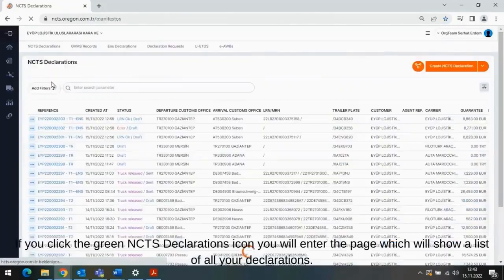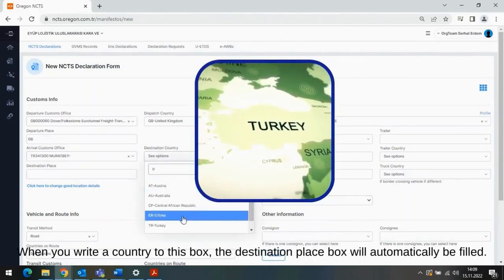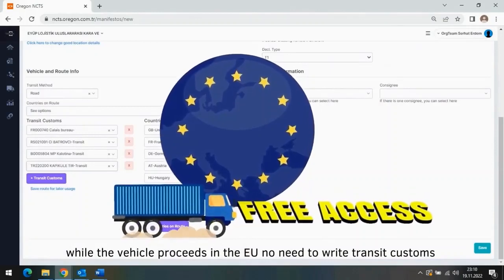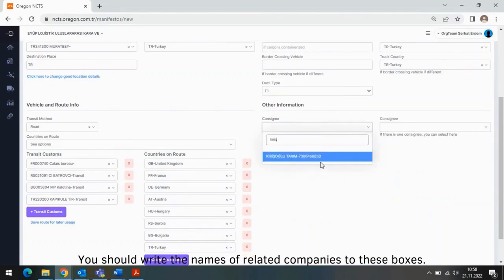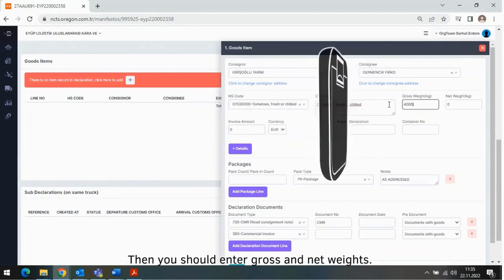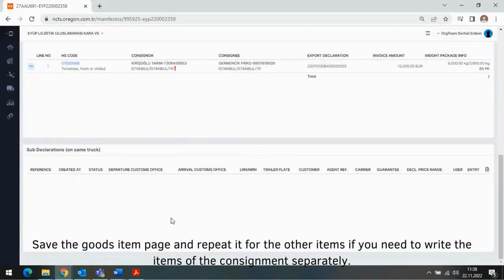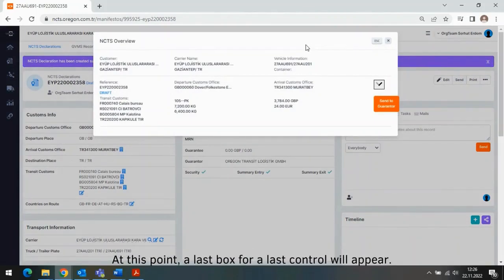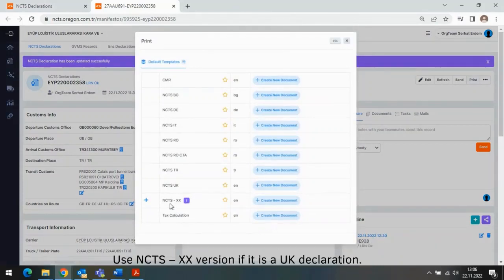NCTS Software İntroduction#1